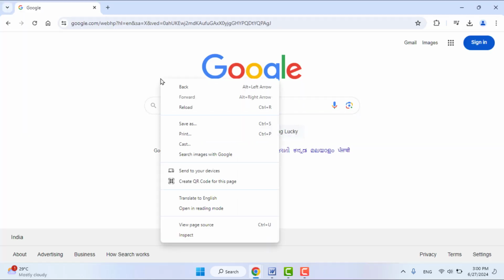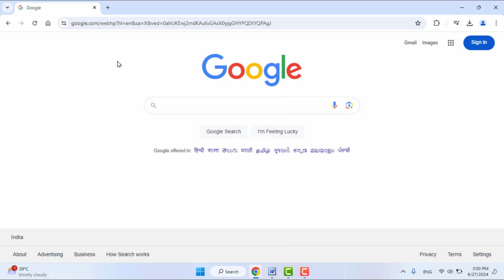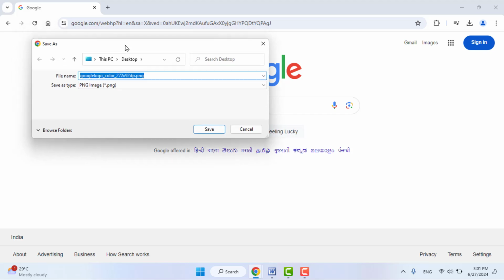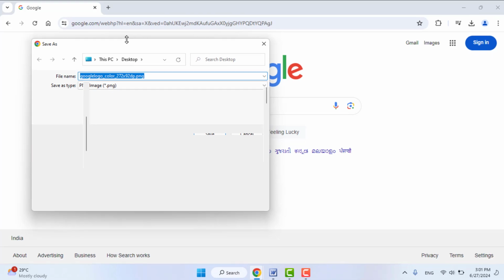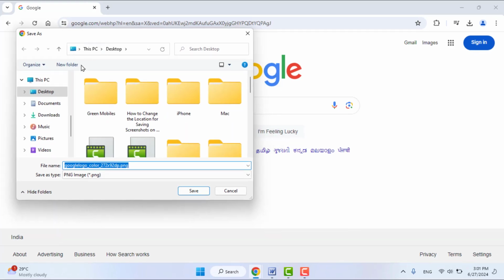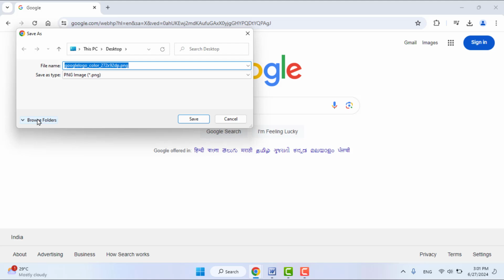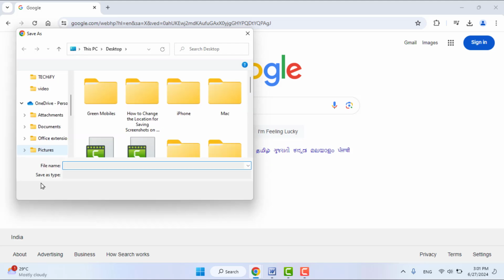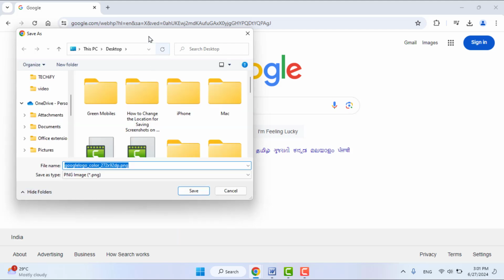How to Fix Save As Not Showing Folders in Windows 10/11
How to Get Back Missing Folders on Save As Menu in Windows

In this video you will learn how to get back missing folders on save as menu on windows pc and laptop, you can enable it with one click to do this watch video and get back folders option in save as menu thank you